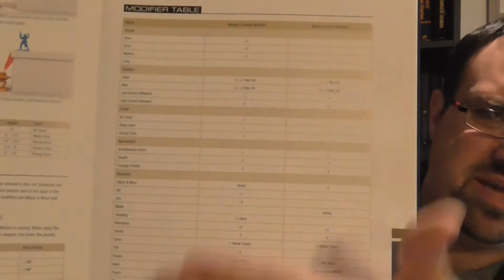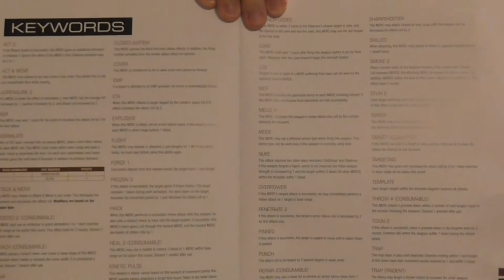Review: MERCS 2 0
In the long overdue review he's owed you guys for months now, Spencer finally gives his two cents on the hotly anticipated MERCS 2.0!

Card images entirely the property of Megacon Games.